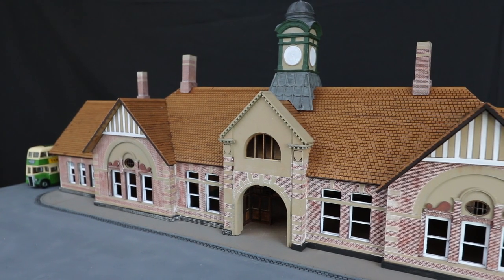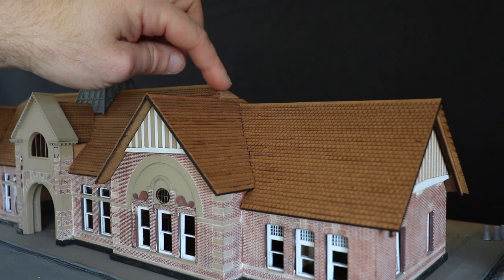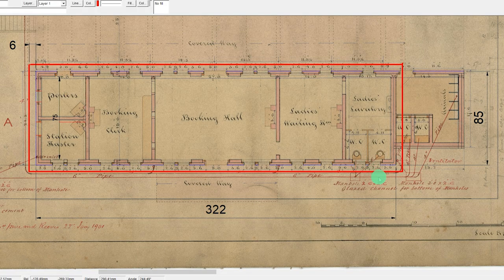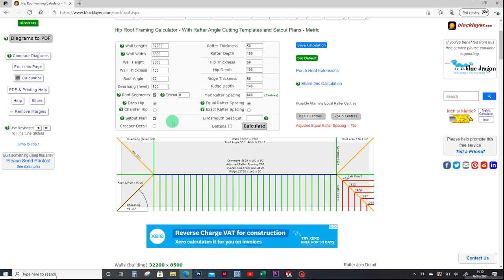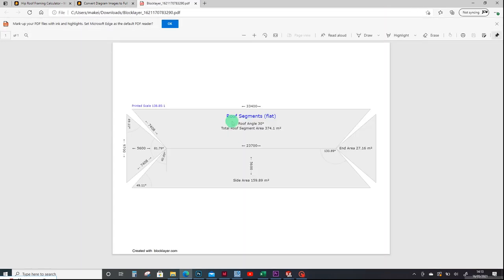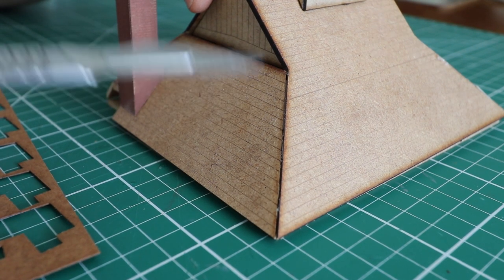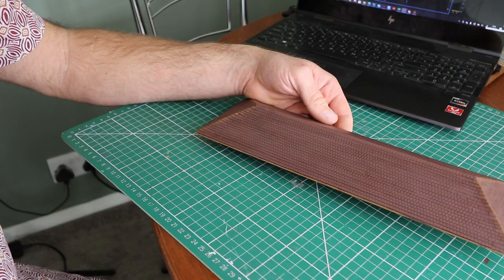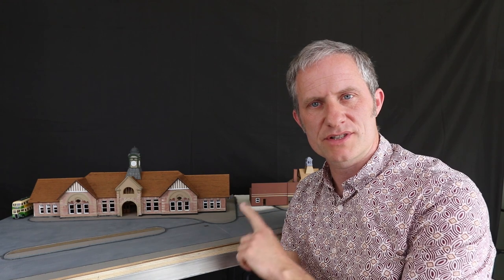Progress with Roofing at Bexhill West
Hi everyone, In this video I show the progress I have made with the roof at Bexhill West.  The task is proving very time consuming, but the results so far with the main building are very encouraging.
I've been held-up whilst I ponder how to tackle the roof hips.  This has led to some contemplation of hipped rooves in general and to my solution for tiling the hips.
In the video I take a look at a useful online tool which will calculate the developed shapes of hipped roof elements, it's really useful and worth spending a little time coming to terms with if you have a similar project of your own to tackle.
Towards the end of the video I experiment with the technique and the results are a little displeasing, a combination of a school-boy error on my part as well as feeling generally under the weather post my Covid jab.  That said, I see potential in the idea and I'm now ready to tackle the hips on the station building itself now.

James